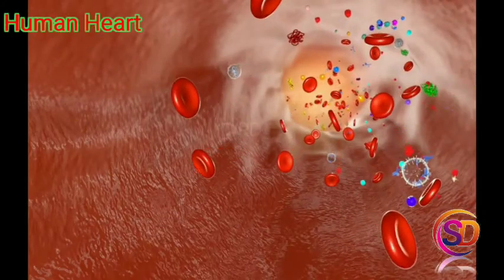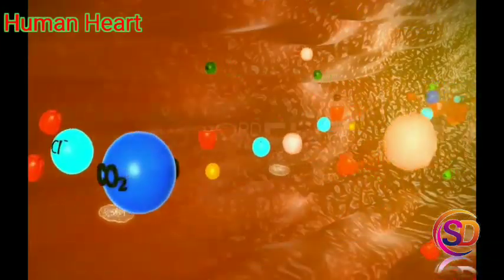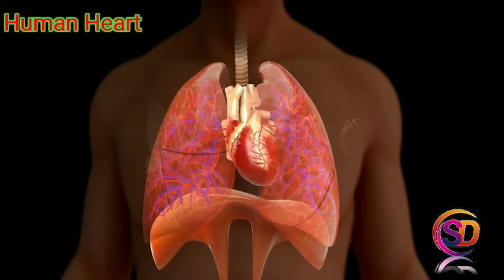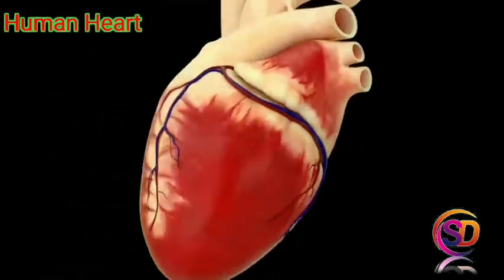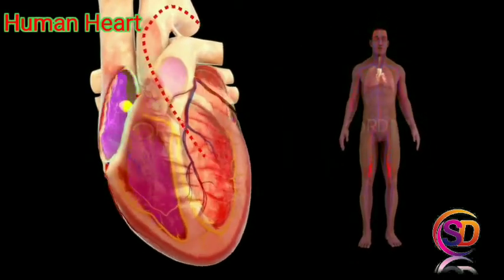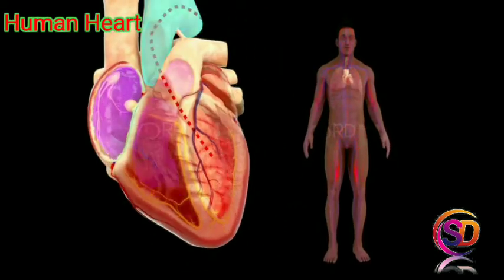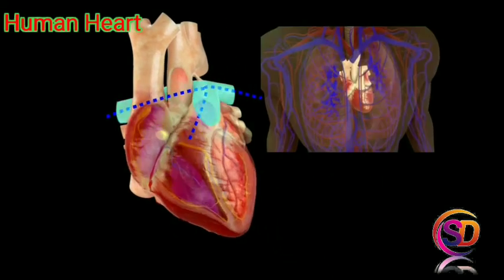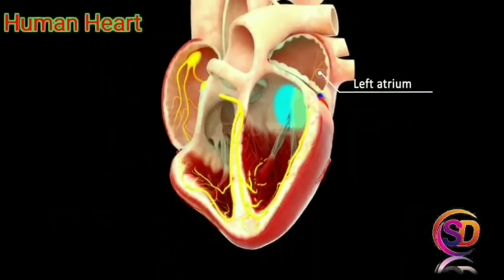The human Heart internal view || cbse class 10 biology the heart animated video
Heart internal view || cbse class 10 biology the heart animated video || class 10 biology animated